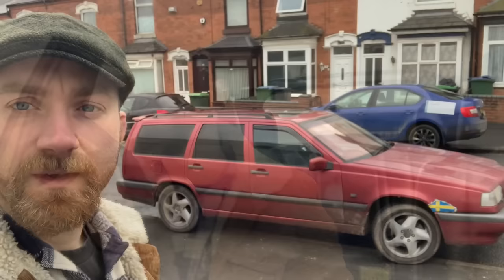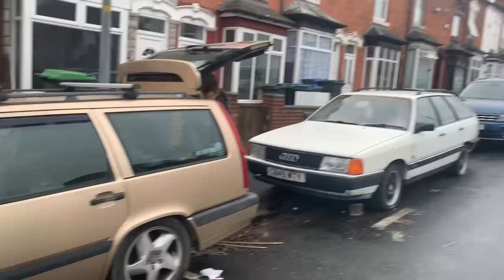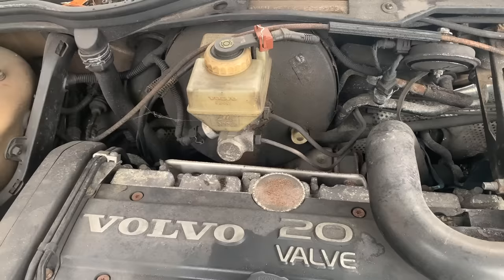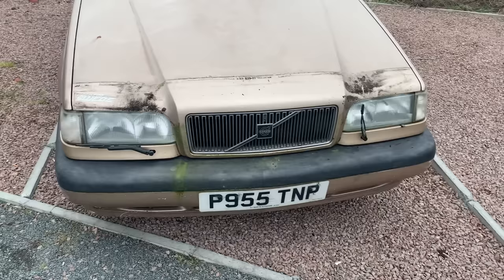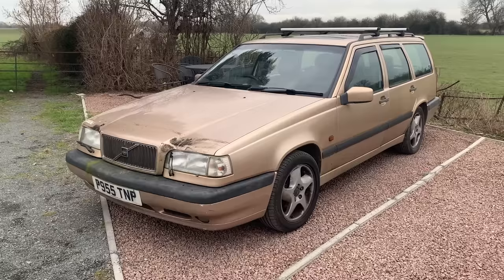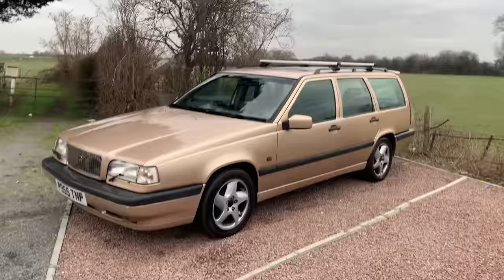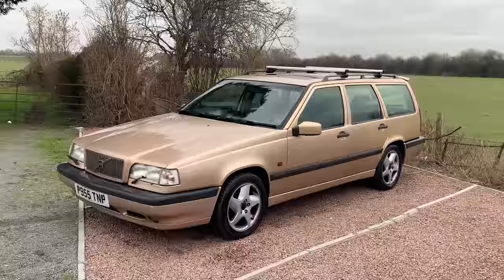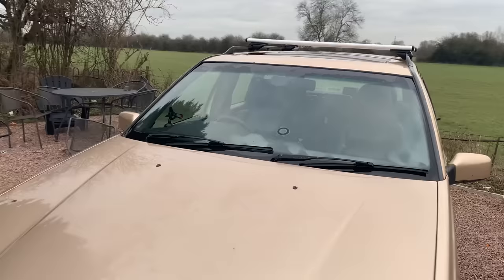I bought the HIGHEST MILEAGE Volvo 850 T5 in the UK - 462,000 mile Ugly Duckling or Golden Goose?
A Geoff follower got in touch, not wanting to scrap his beloved Volvo 850 T5 that has been to the moon and back. Well, If you have a problem, if no one else can help, and if you can find him, maybe you can hire... Geoff Buys Cars. With a little car juggling, many, many jump starts, two broken tyre inflators, one trip to Argos and a 'wash n go' later, here we are! What's next for this car...? Look out for Part 2.

Watch the full series of videos on this car!